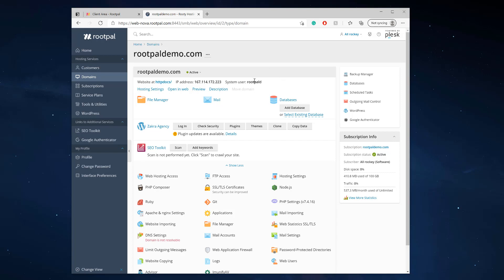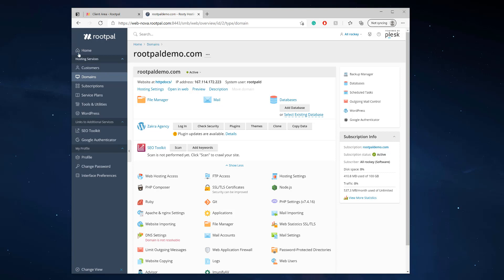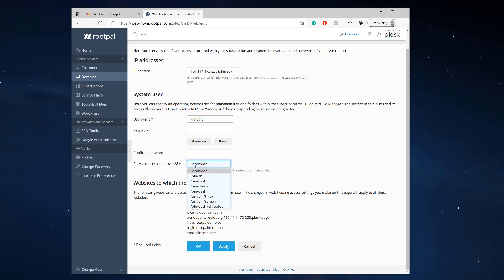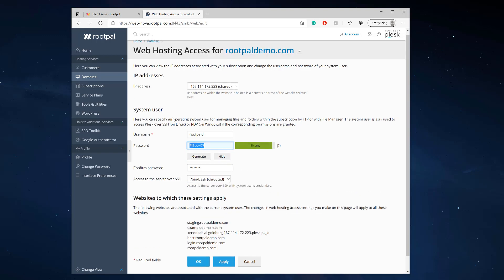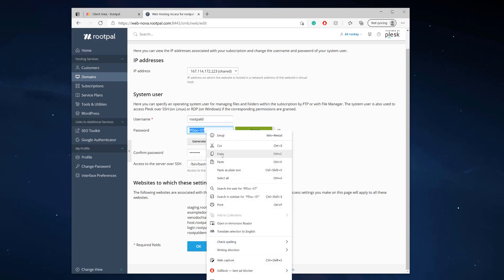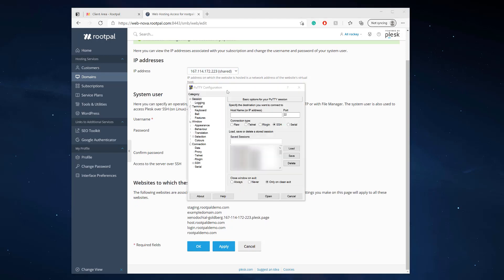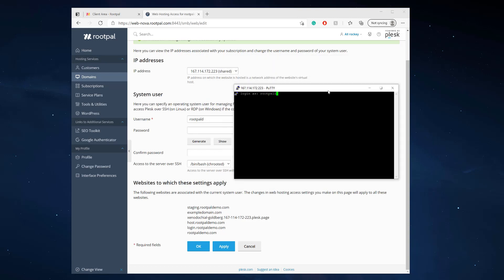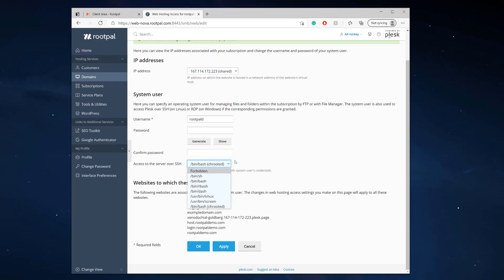How to Enable Shell SSH in Plesk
Learn how to enable Shelled SSH access in Plesk